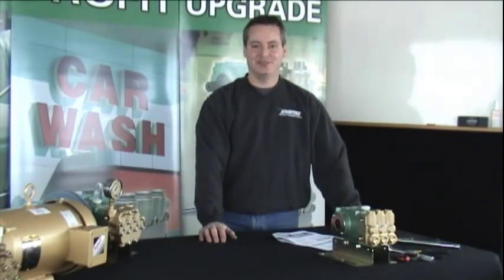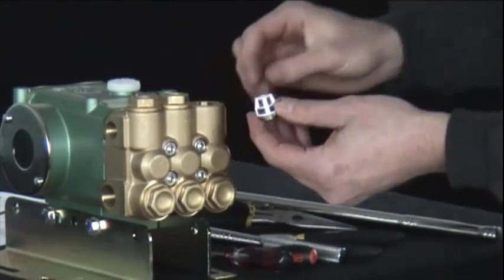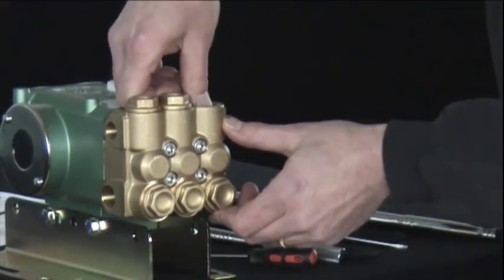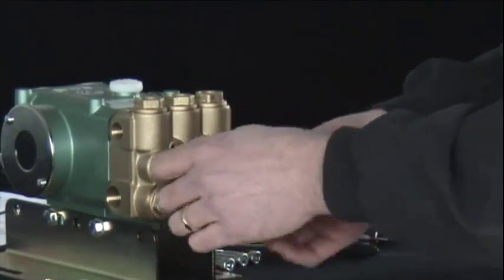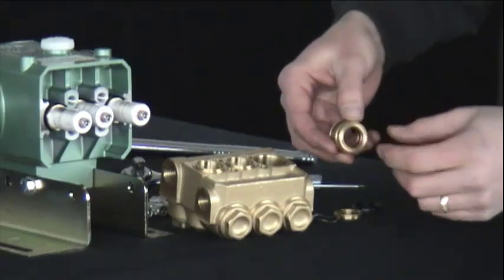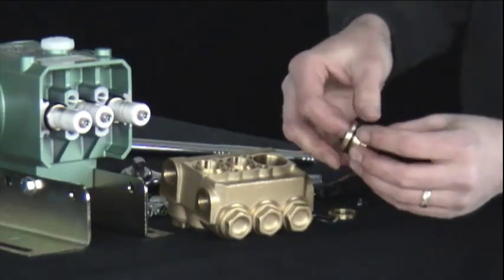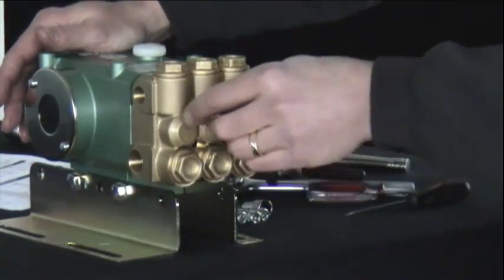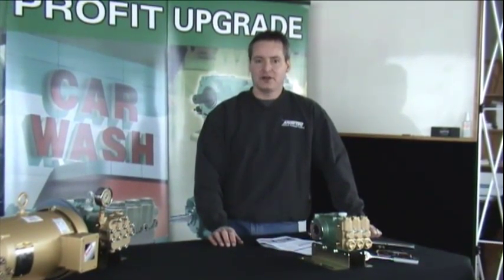Arimitsu Pumps Model 3 Series High Pressure Pump- Service.flv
The 3 Series floating pump models offer the performance and durability required in such applications as: Car Wash, Pressure Washer, Sewer Cleaning and Reverse Osmosis
Arimitsu has been the industrial standard in Japan for decades. The largest industrial companies request Arimitsu pumps in their process equipment for installations all over the world.
The durability and performance of Arimitsu Pumps make them a necessity for a variety of industrial applications.
Arimitsu's extensive product range covers 2-400 HP, 400 GPM, 21,000 PSI. All pumps designed and manufactured by Arimitsu Industry Co.